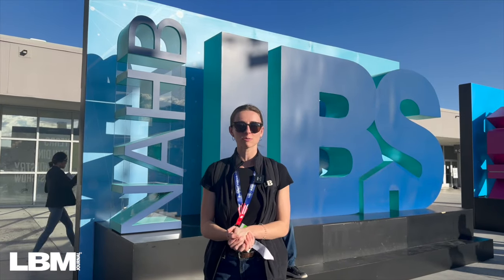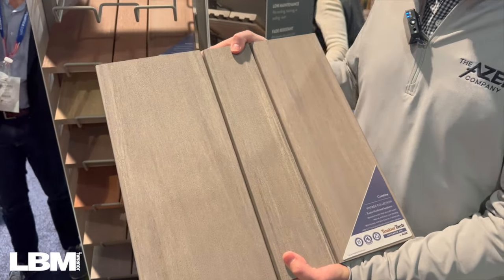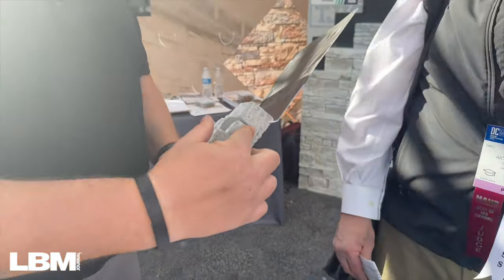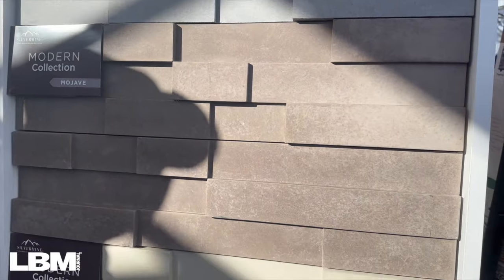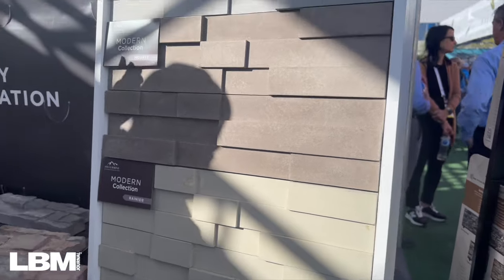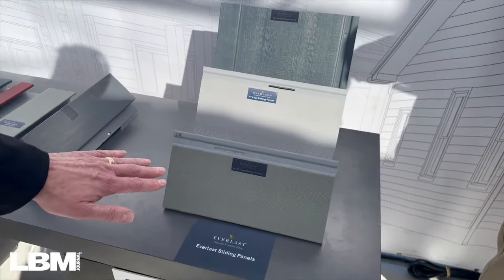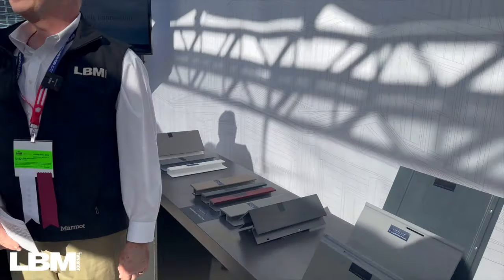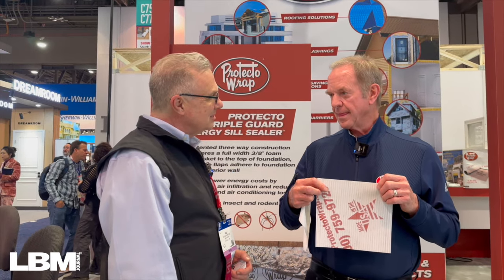The Most Innovative Products at IBS 2024!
Each year, the NAHB International Builders’ Show (IBS) recognizes the outstanding building products and services from exhibiting companies in nine categories with the Best of IBS Awards.

Best of IBS Awards finalists and winners are selected by an independent judging panel of reporters, building industry professionals and industry consultants. With over 230+ applications in nine categories, 36 industry and media judges considered the products’ innovation, functionality, design and builder/consumer friendliness to make this list.

Our publisher, Rick Schumacher, was one of the judges for the Most Innovative Building Products category. We decided to take you with us as we went in depth with each product, keeping you up to date on these new innovations.